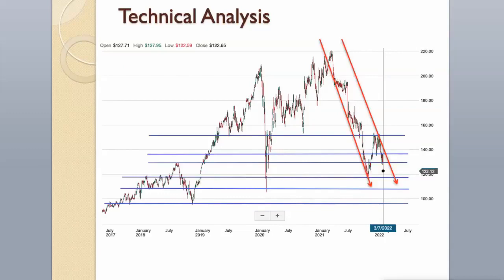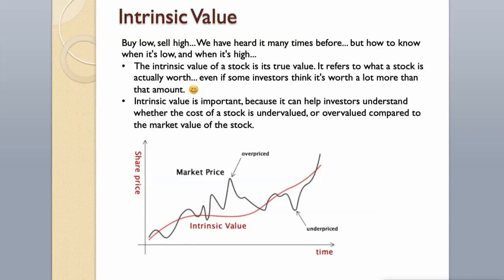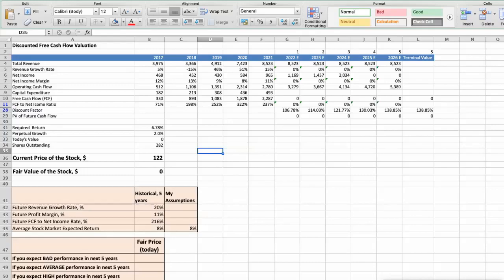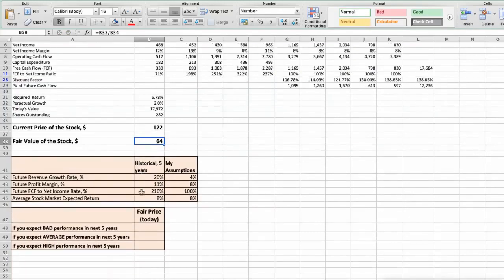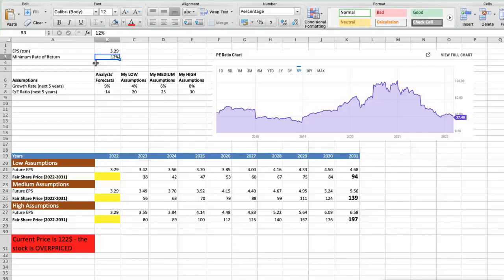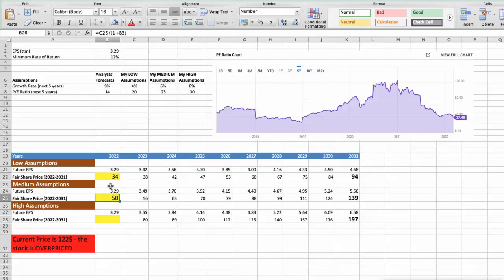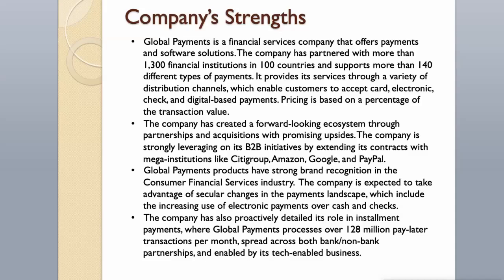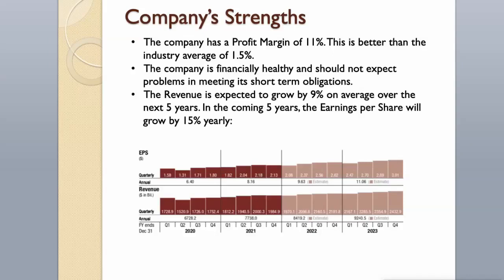Global Payments (GPN) Stock Analysis and Intrinsic Value | Buy Now or Wait?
Global Payments (GPN) Stock Analysis. This video will provide an updated analysis of Global Payments's business, technical analysis and 2 different valuations of the stock using Discounted Cash Flow (DCF) model and EPS multiples model. The intrinsic value of a stock is its true value (fair price). In this video we will also assess the main strengths and risks of the company, as well as Wall Street's predictions and forecast for 2022.

Global Payments is a financial services company that offers payments and software solutions. The company has partnered with more than 1,300 financial institutions in 100 countries and supports more than 140 different types of payments. Global Payments is strongly leveraging on its B2B initiatives by extending its contracts with mega-institutions like Citigroup, Amazon, Google, and PayPal.